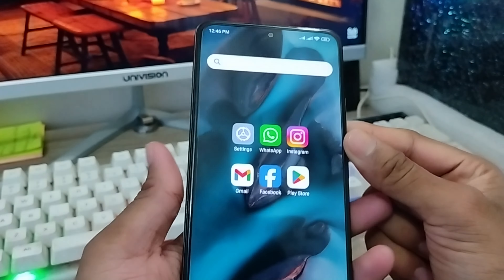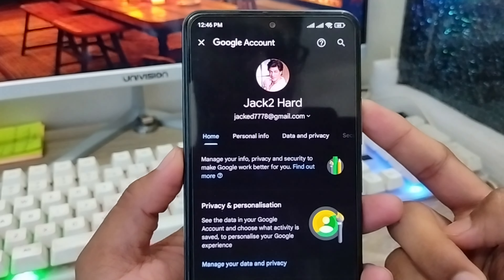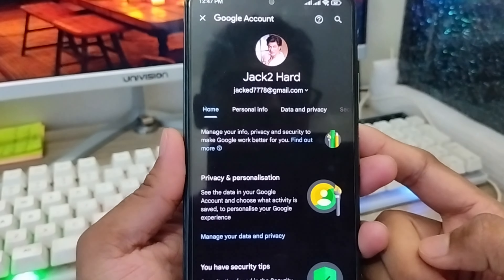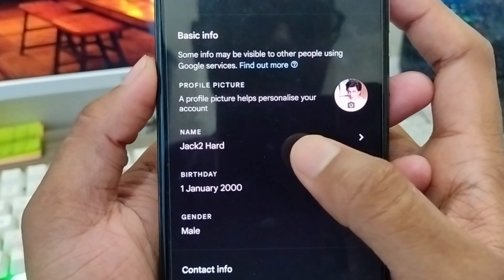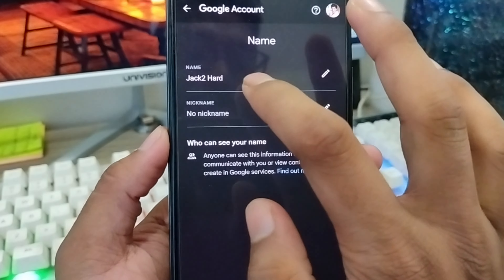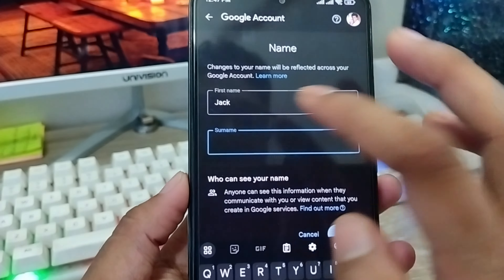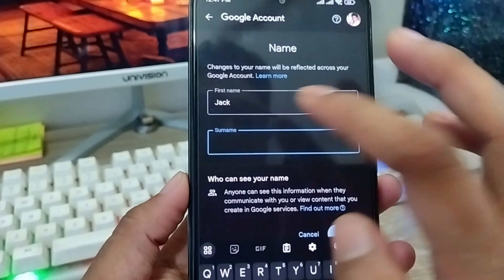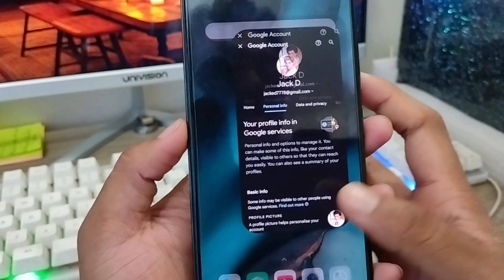Change Gmail Account Name On Android | Gmail Id Name Change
Do you want to know How To Change Gmail Account Name On Android? or If you want to change your Google Account Name On your any smart phone? then this video for you, in this video I will show you how you can easily Change Gmail id Name or google account name on your android device.

Change Gmail Account Name On Android
Gmail Id Name Change